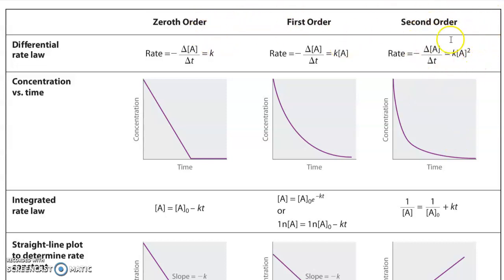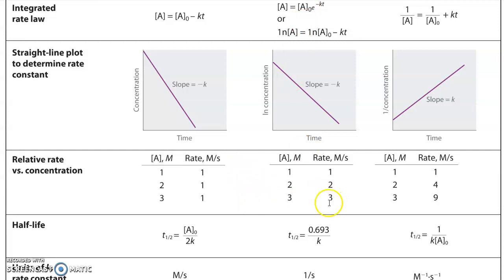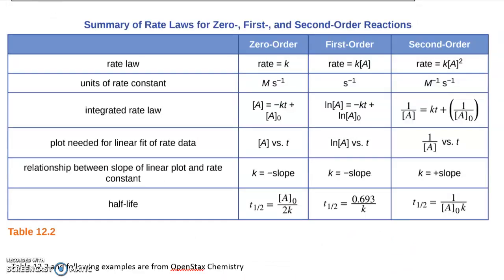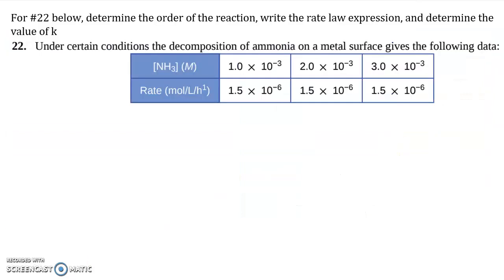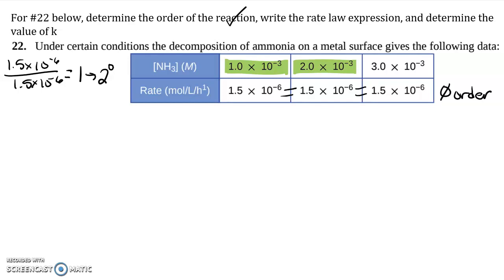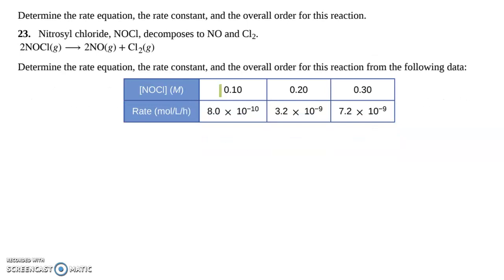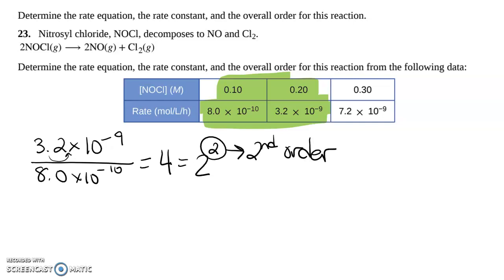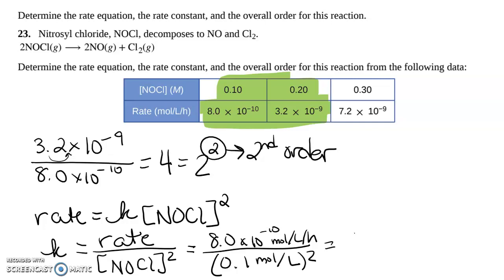AP Chemistry Kinetics 2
Reaction rates, order of reaction and rate laws examples